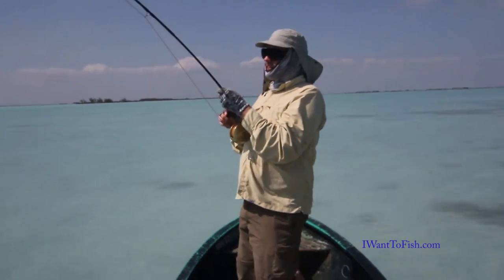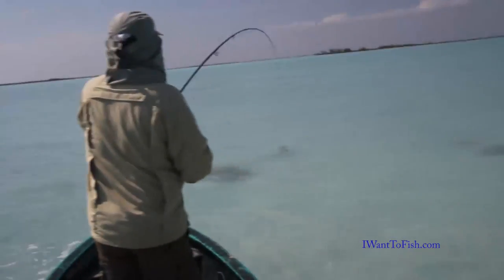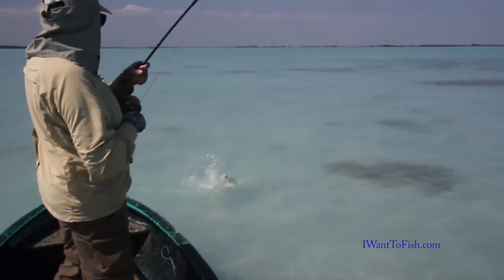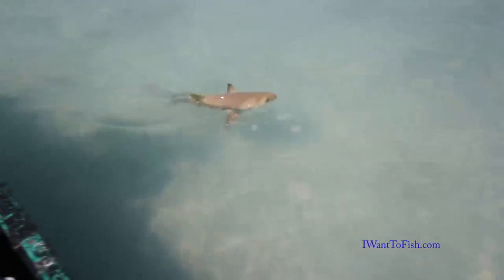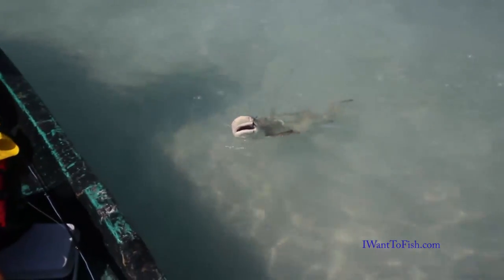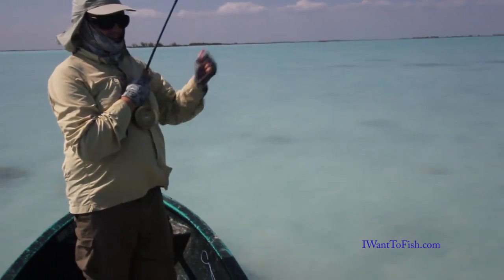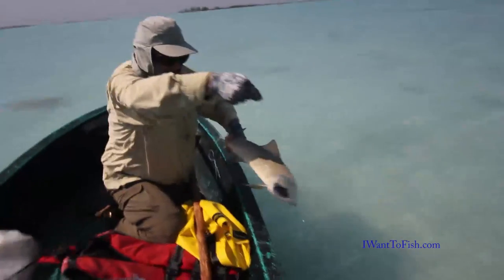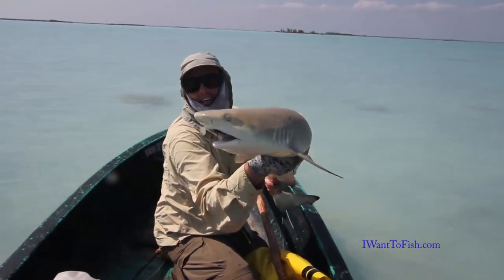Fly Fishing for Lemon Shark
We were out fishing the flats for bonefish and came across a group of
hungry lemon sharks. They were interested in my fly!